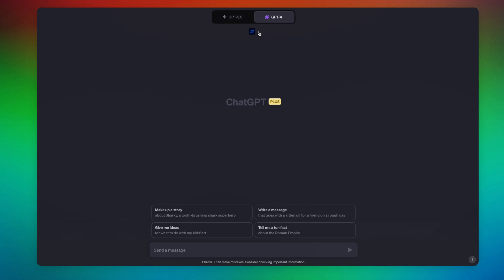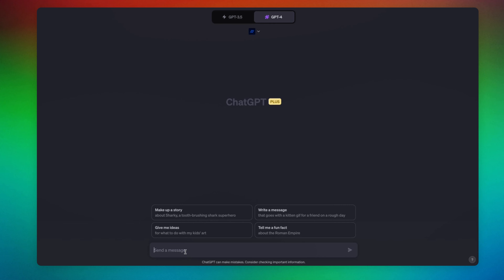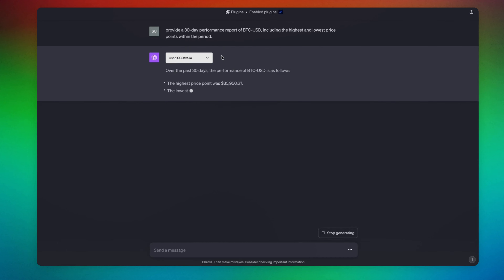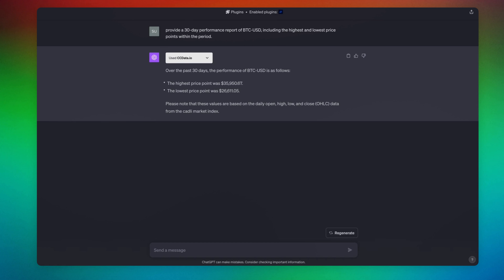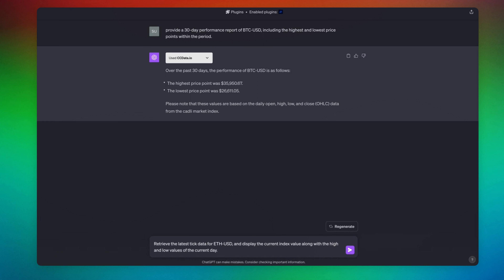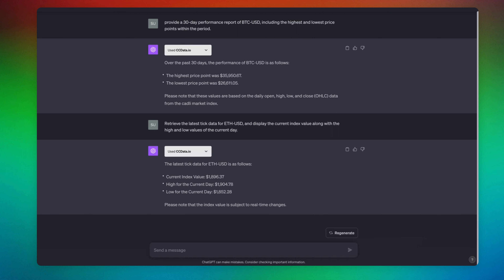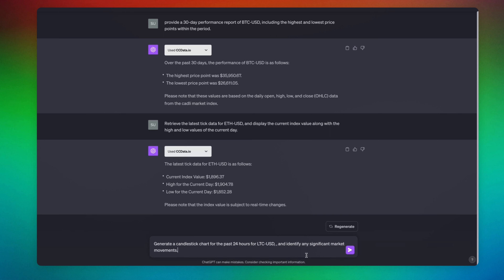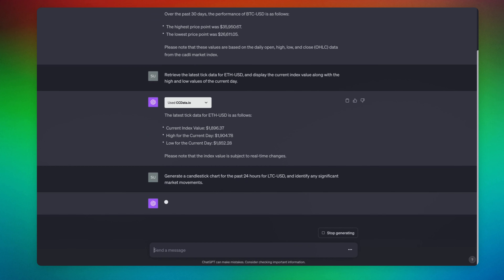Latest crypto prices and news (CCdata.io): chatgpt-plugin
Access the latest crypto prices and news aggregated by CCData.io

Plugin Used:- CCData.io

ChatGPT Plugin